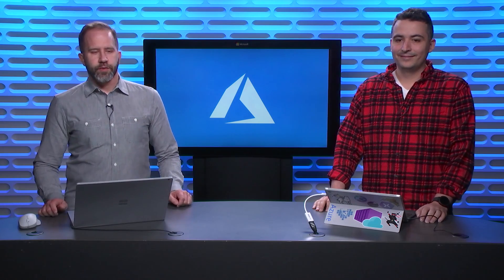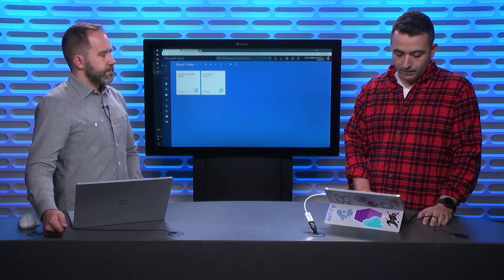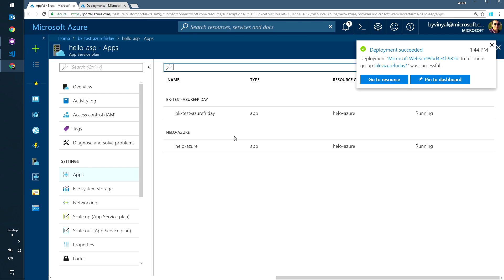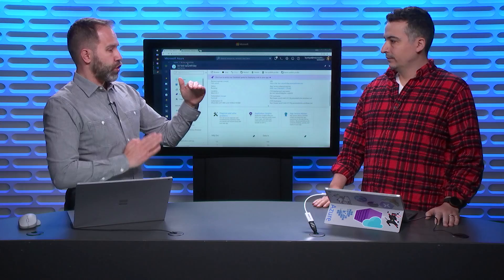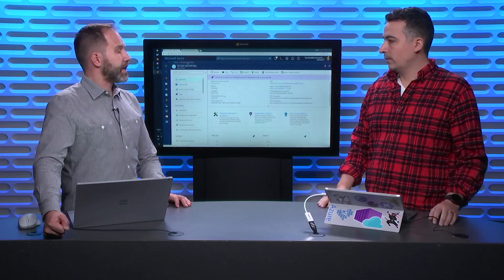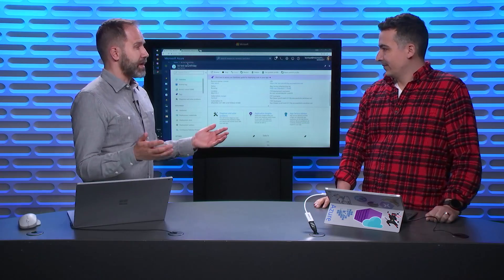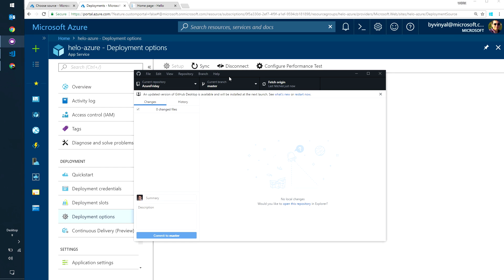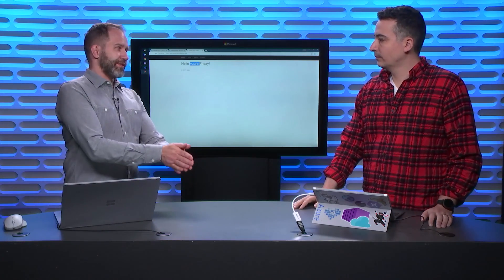Azure App Service Web Apps | Azure Friday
Byron Tardif joins Scott Hanselman to discuss Azure App Service Web Apps, the best way to build and host web applications in the programming language of your choice without managing infrastructure. It offers auto-scaling and high availability, supports both Windows and Linux, and enables automated deployments from GitHub, Visual Studio Team Services, or any Git repo.
01:45 - Demo #1
09:10- Demo #2